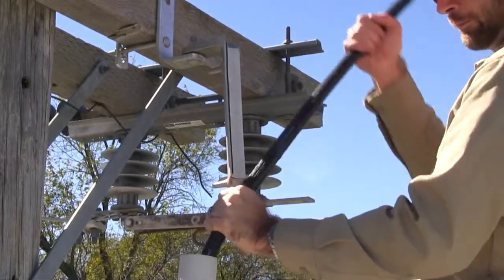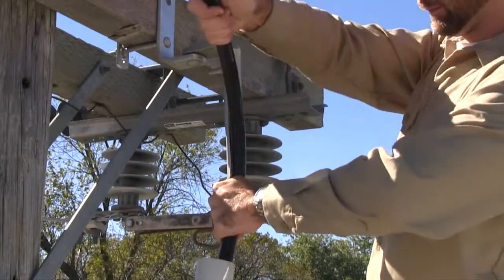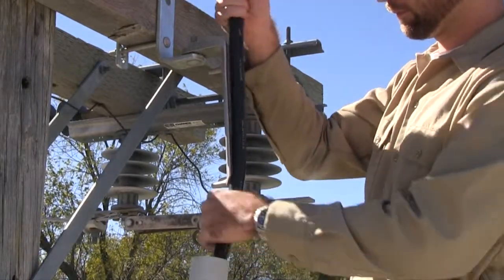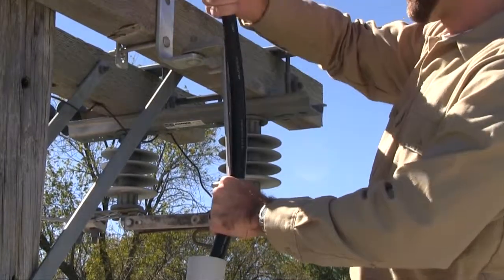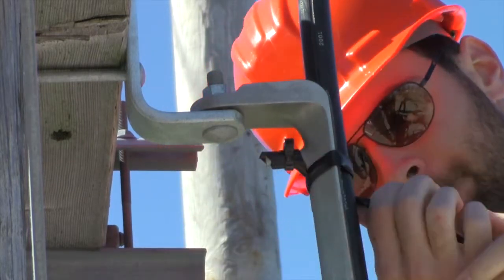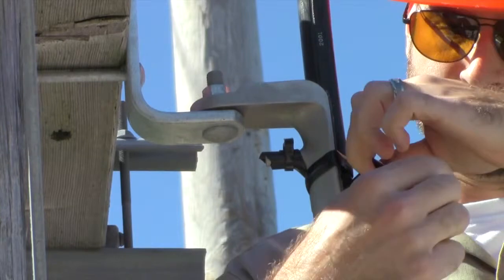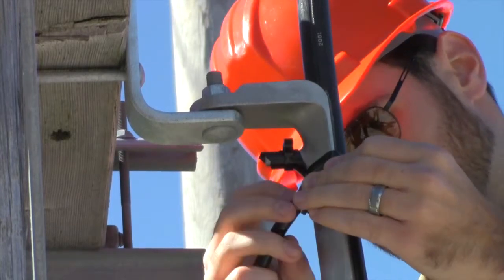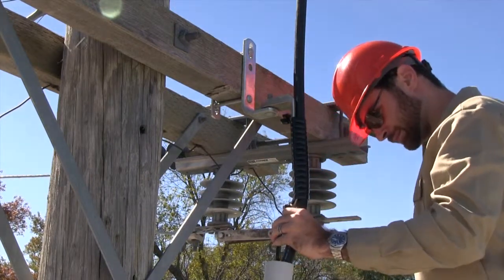CHANCE® Cable Positioner - Hubbell Power Systems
Chance Cable Positioner